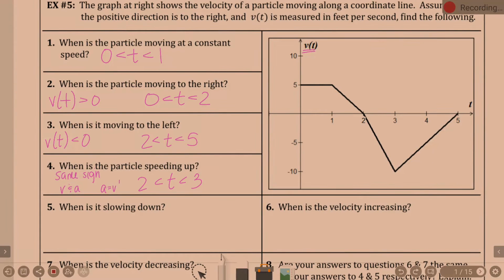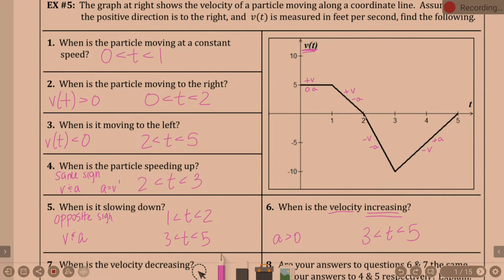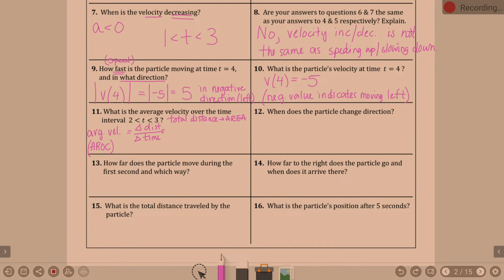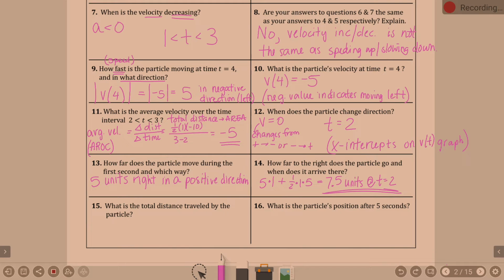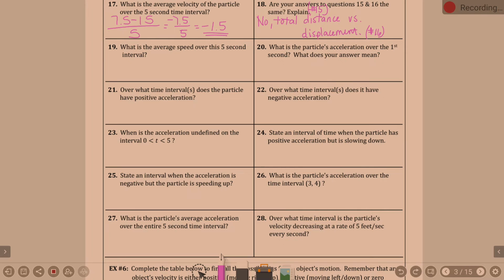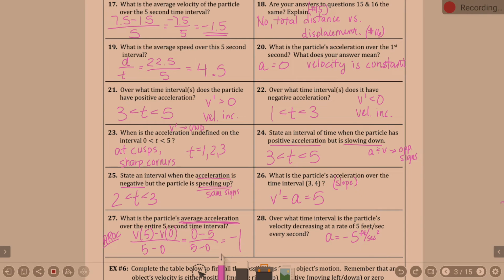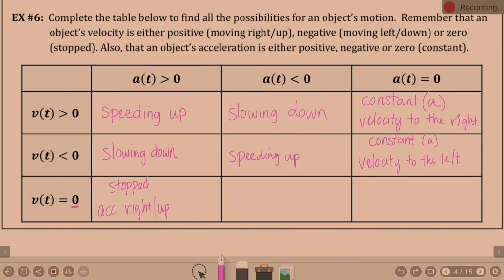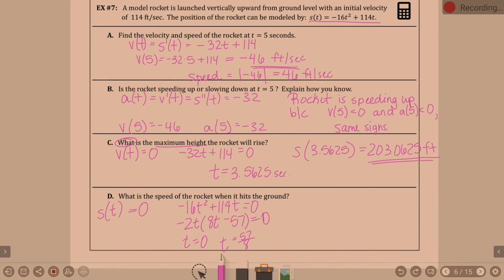AP Lesson 2 7 Day 3